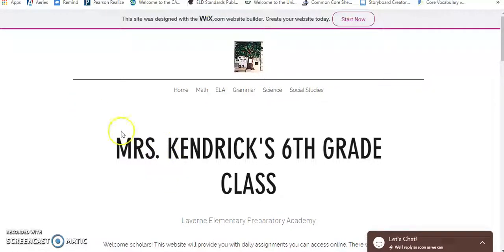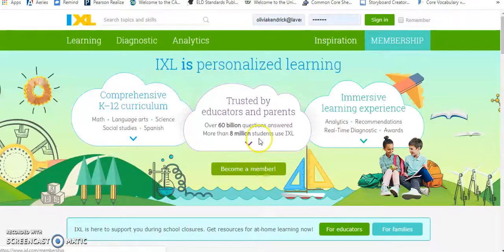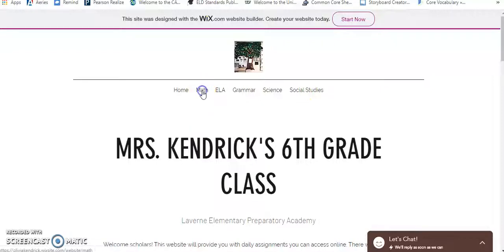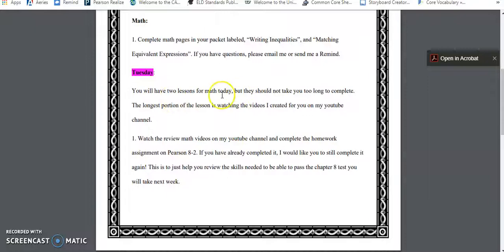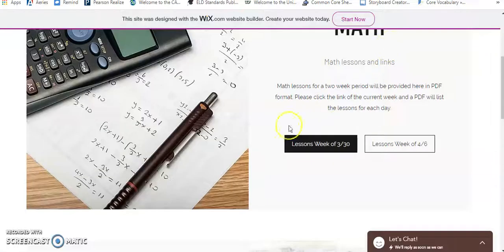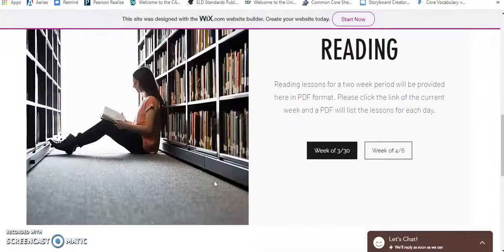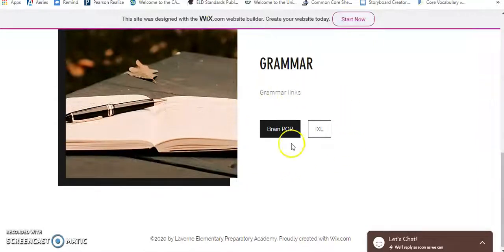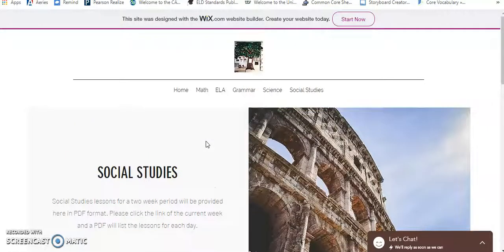Screen Cast Tutorial of Wix Website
This tutorial shows scholars how to navigate through the teacher Wix website I have created.